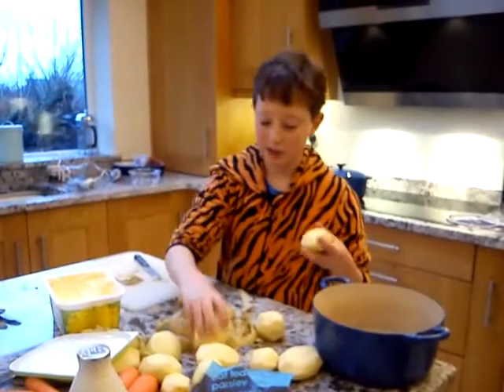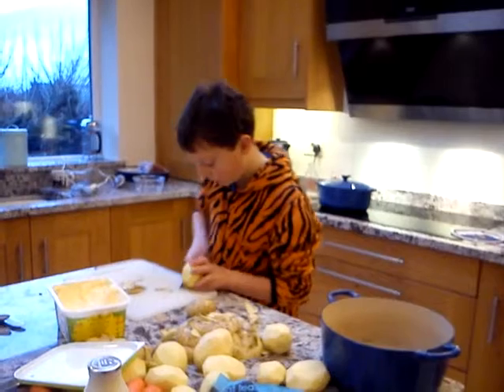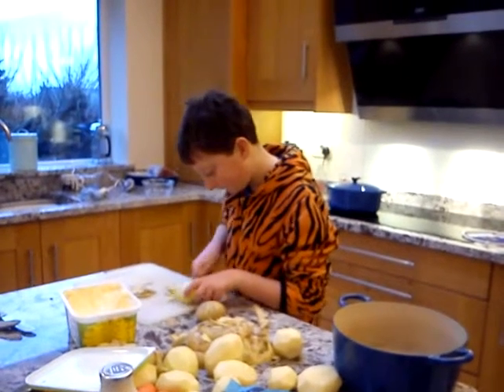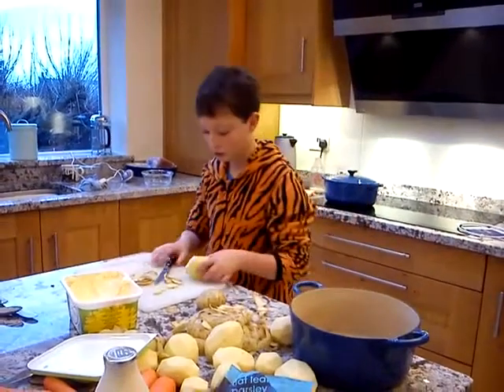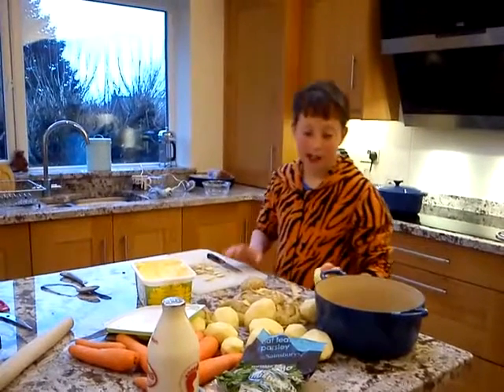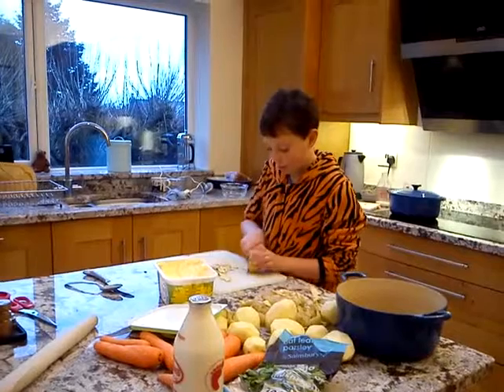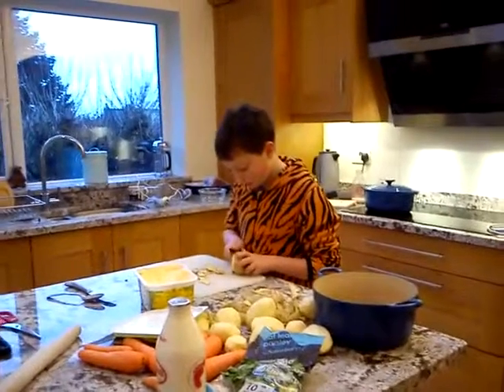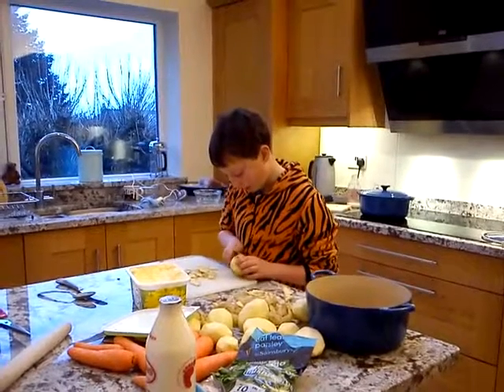Richard making mash potatoes for ham and parsley